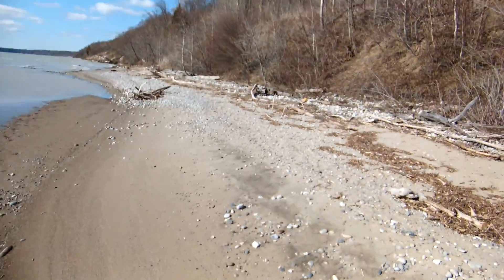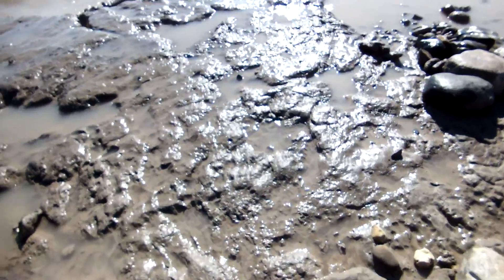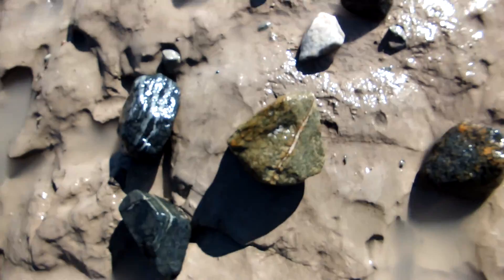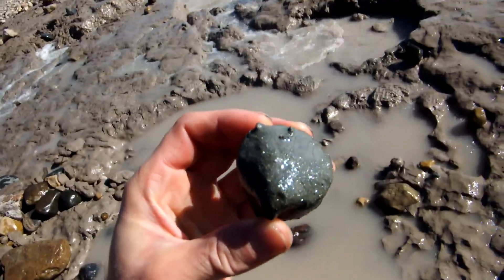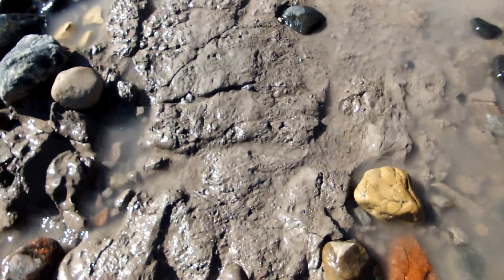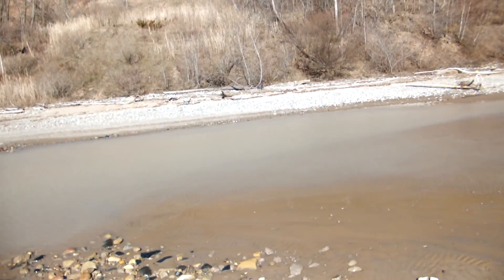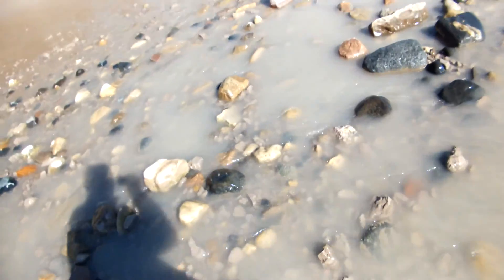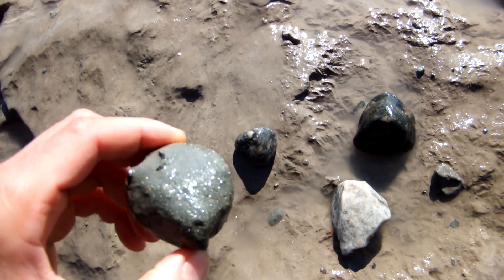Draining the Great Lakes Part 1 (rocks and minerals)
Discovering a very rare land feature for Lake Michigan